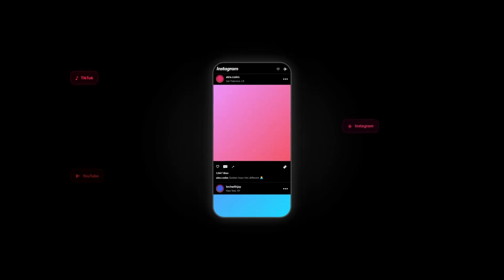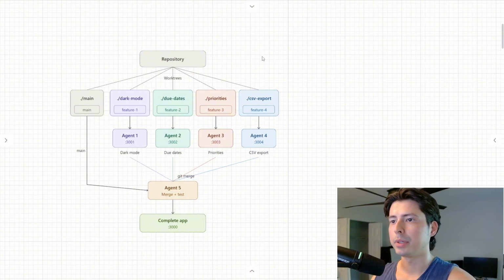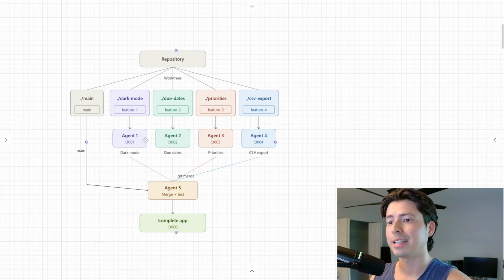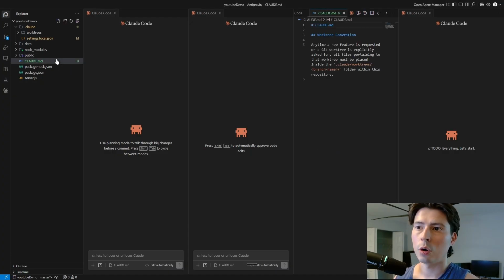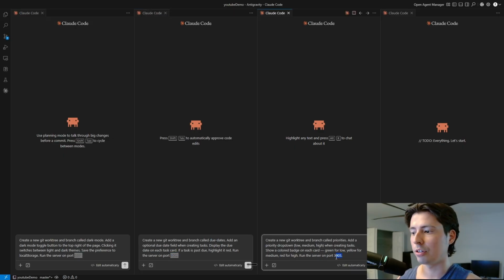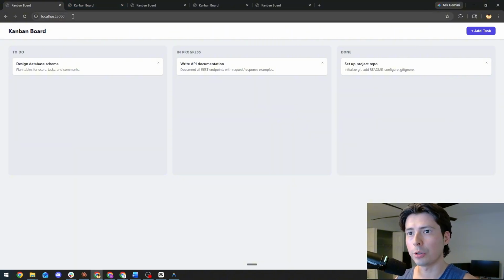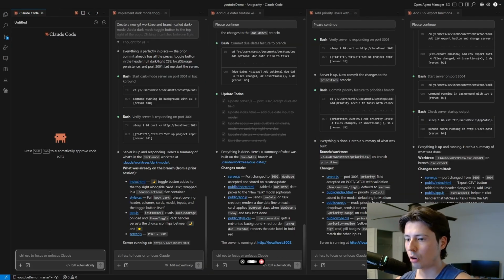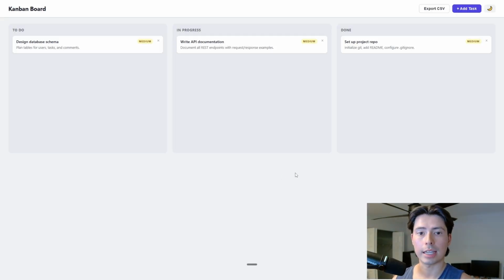Git Worktrees + Claude Code + Parallel Agents [Full Tutorial]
Chapters:
0:00 Intro
0:21  Explaining Github Worktrees
1:37 Prompting your agents
2:35 Checking Agent Worktrees
3:24 Merging Worktrees into Main